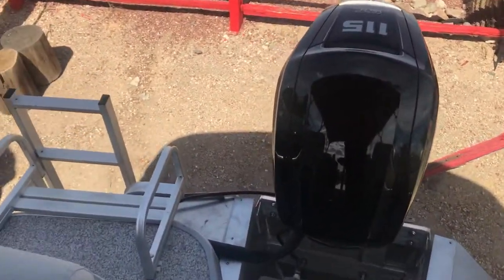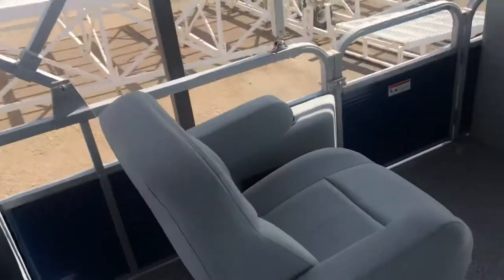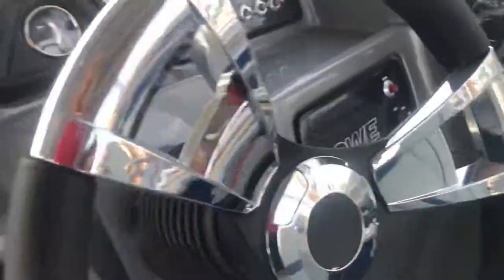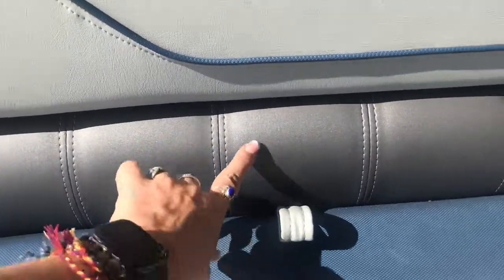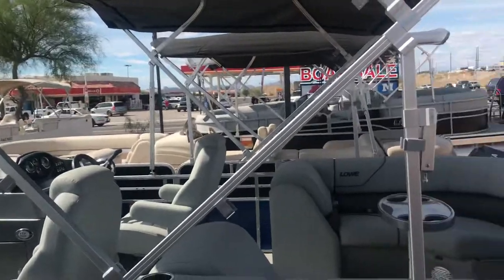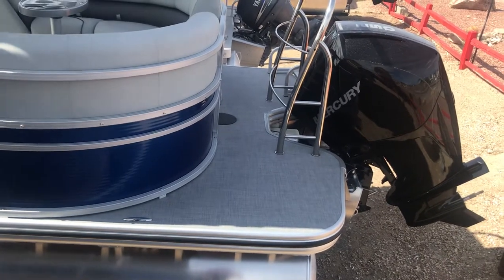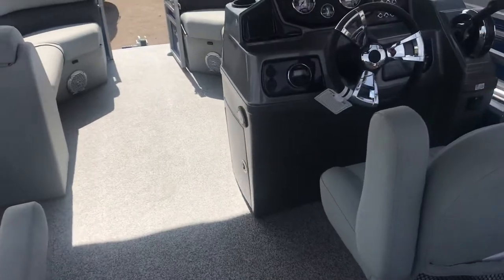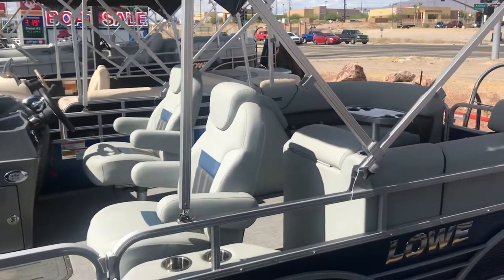2019 Lowe Pontoon ! 21 SS edition ! 115 HP ! W command Thrust !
Tritoon and Pontoon ! Limited Lifetime Warranty ! Seats 10 people !